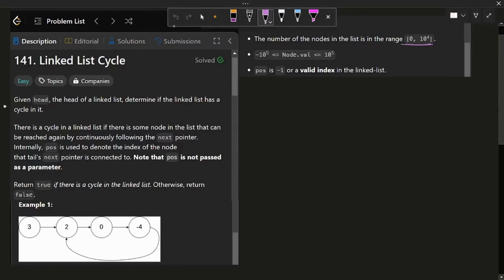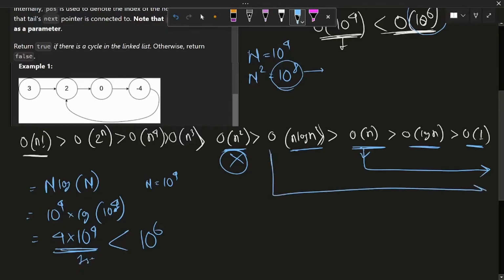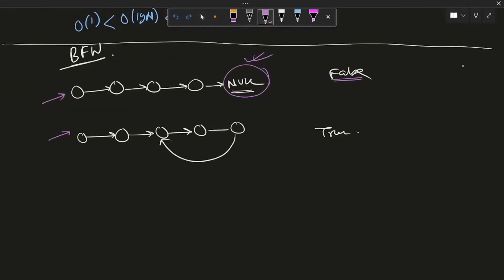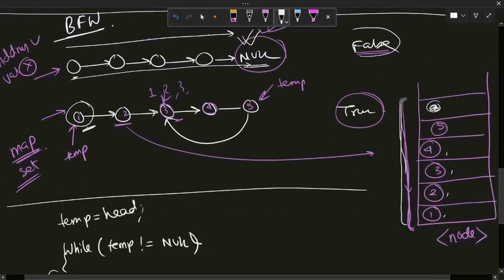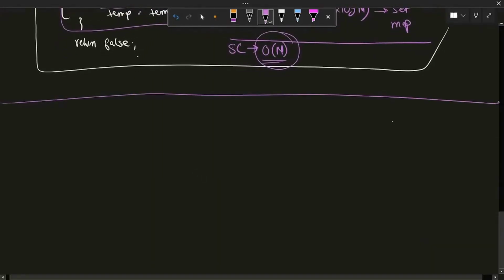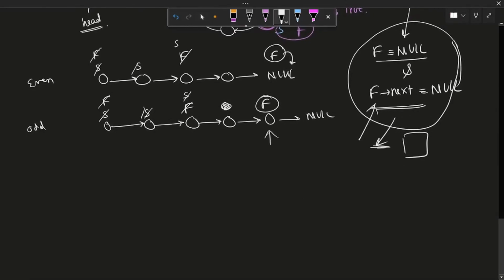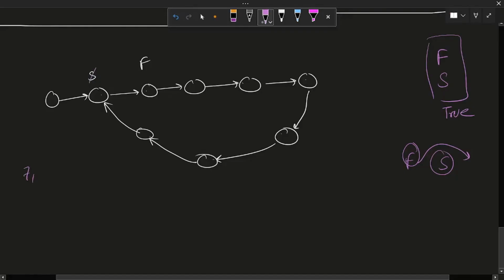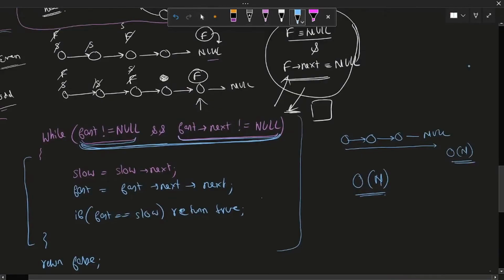Why Floyd's cycle detection works ? Leetcode 141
In this video, we dive deep into Floyd's Cycle Detection Algorithm,  through problem of LeetCode 141 problem and also known as the Tortoise and Hare Algorithm, a crucial technique for detecting cycles in linked lists. We’ll explain how this efficient algorithm works, with a step-by-step breakdown of cycle detection in linked lists solution.

Whether you're preparing for a coding interview, working on data structures and algorithms, or tackling Leetcode problems, this tutorial is perfect for mastering cycle detection algorithms. Learn how to detect and remove loops in linked lists, and understand the theory behind the tortoise and hare approach.

Key topics covered include:

How to implement Floyd's algorithm for cycle detection.
Understanding the tortoise and hare method.
Best practices for solving linked list cycle problems in coding interviews.
Practical examples and tips for detecting loops in linked lists.